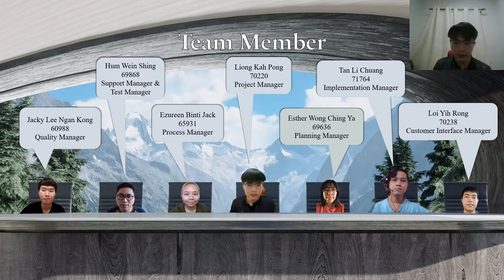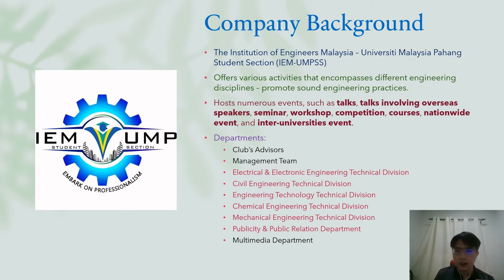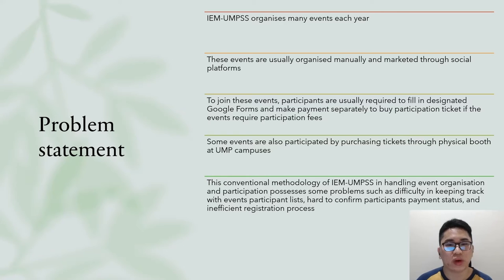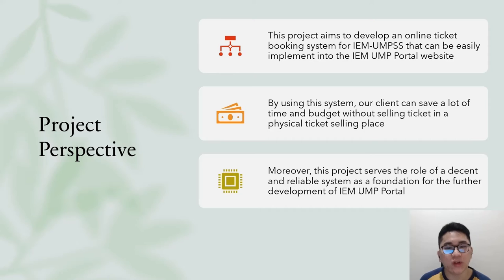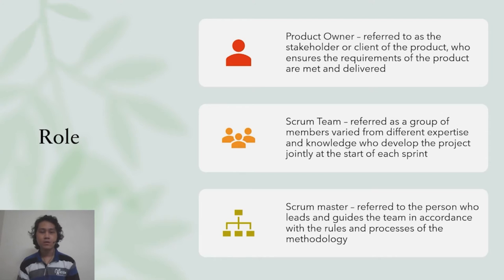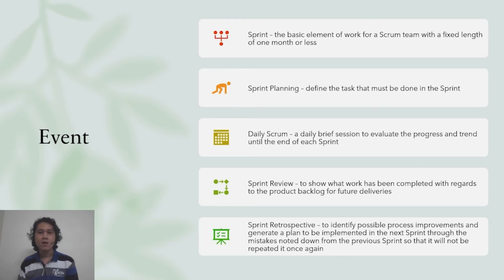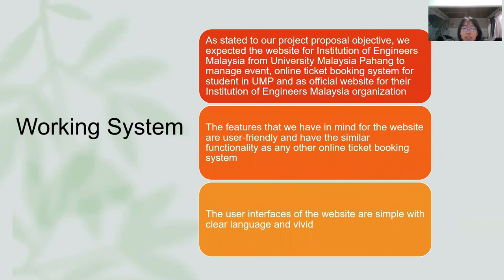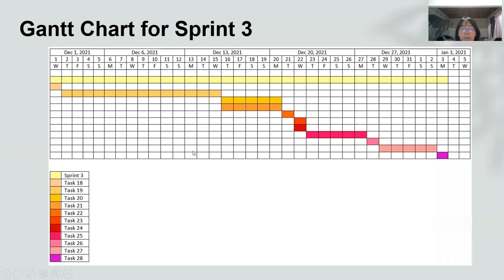TME3413 Project Proposal Video Presentation (G01 T01 Honeycomb)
Project Proposal Video Presentation from G01 T01 Honeycomb

Project Title: IEM-UMPSS Portal

Liong Kah Pong 70220
Esther Wong Ching Ya 69636
Hum Wein Shing 69868
Tan Li Chuang 71764
Loi Yih Rong 70238
Ezureen Binti Jack 65931
Jacky Lee Ngan Kong 60988